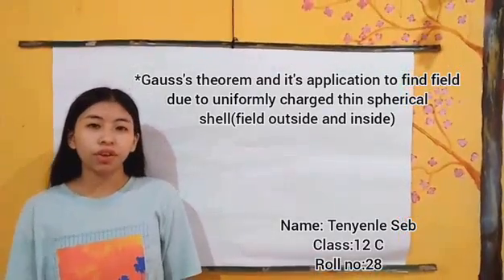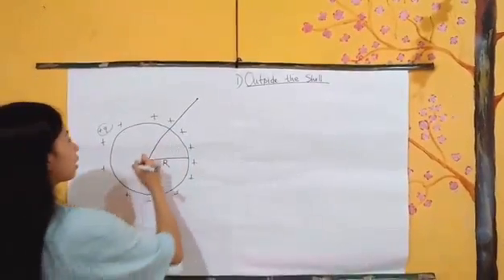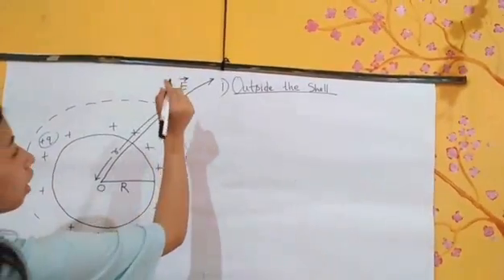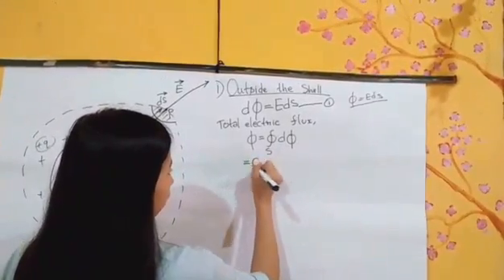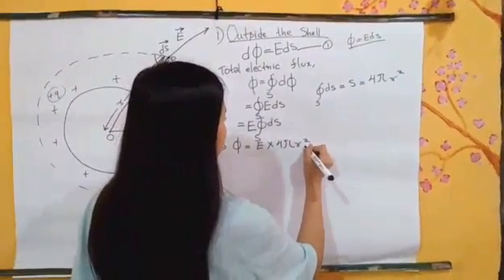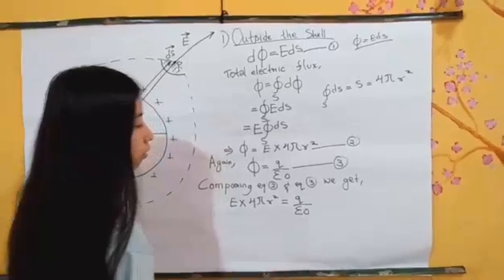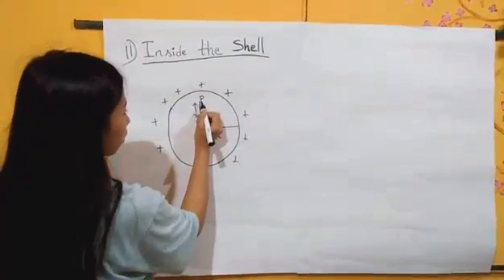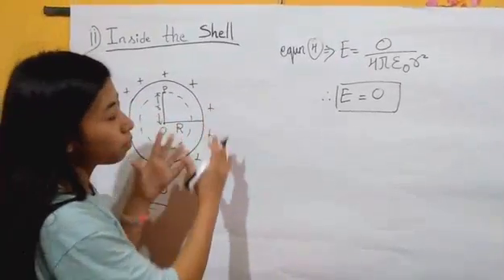Gauss Law and its application to find Electric field due to uniformly charged shell.